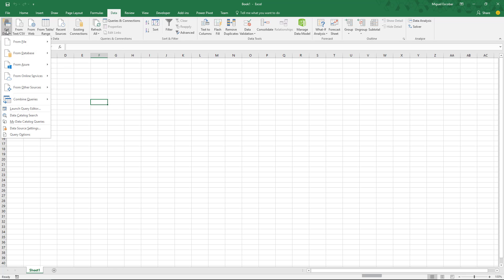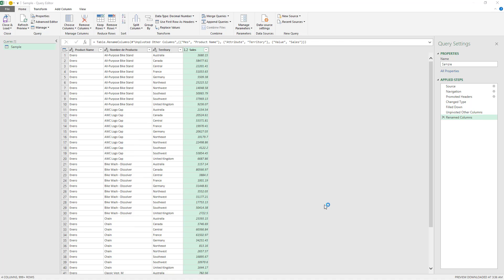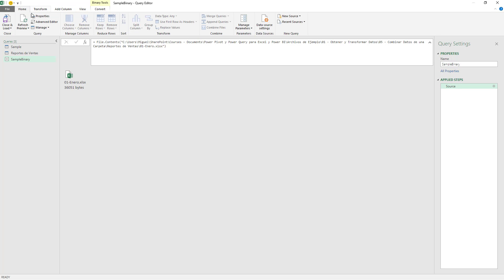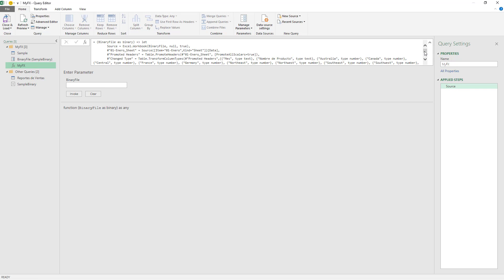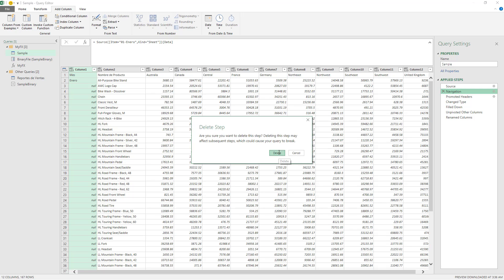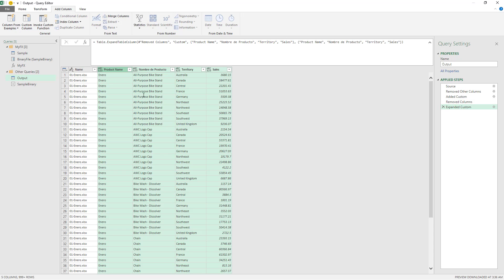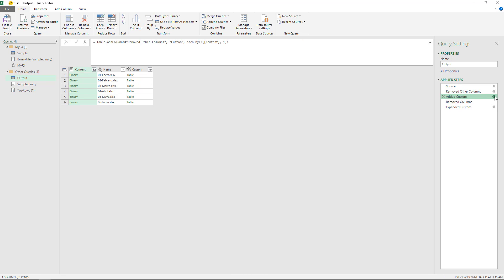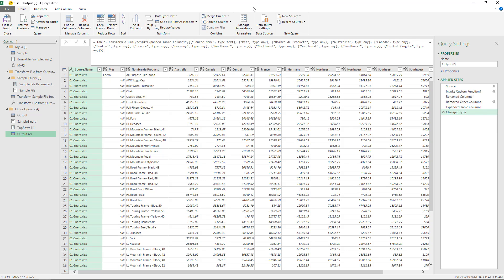Power BI and Power Query Parameters and Functions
A video about Parameters and Functions in Power Query for Excel and Power BI Desktop. Showcasing how the Power Query came to the new experience on how to combine binaries.